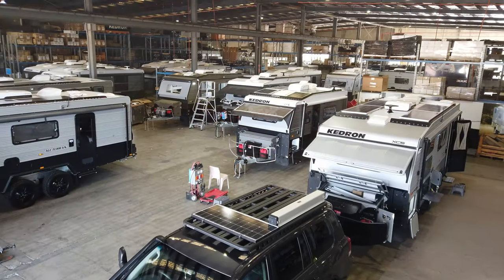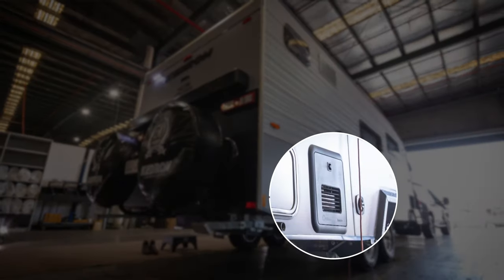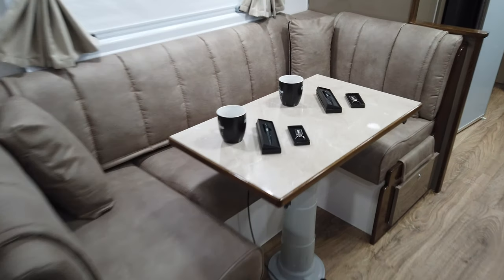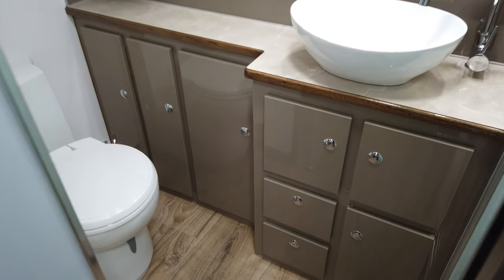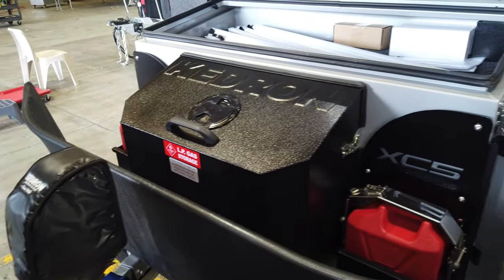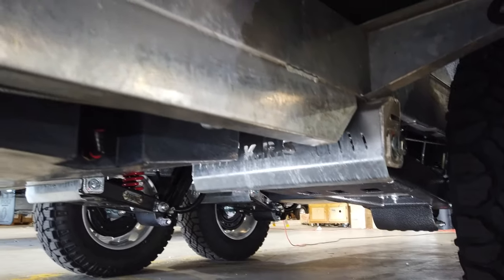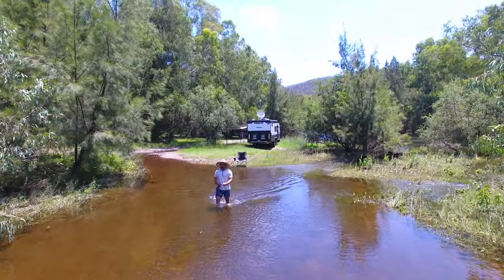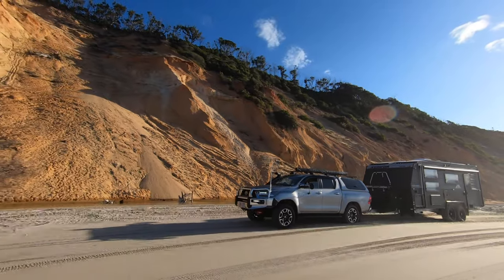KEDRON® 20'6 XC5 CARAVAN - KRS 'RECOVERY STUB'® SUSPENSION - LITHIUM POWERED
- Australian Family Business Since 1962
For pricing & availability in Australia please e-mail: Paul / Rebecca on or 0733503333 (Thanks very much also for the OS interest, & regards from Oz, though please note only custom build a small volume for the local market, though thanks again for tuning in!!!)
Australia's Longest Established Caravan Centre - Since 1962
Genuine Factory Direct - 3 Generation Family Business

20’ft’6 x 7’8 ‘XC-5’ - Queen Bed / Club Dinette & Full Ensuite
KRS ‘RECOVERY STUB’® Coil DESIGN REGISTERED Suspension
Congratulations Dan & Julie on your new KEDRON®
Features a 300 amp LITHIUM Power with 4 x 180w Solar Panels!
Hot Dipped Gal’ Chassis - Interlocked Aluminium Frame
Hope you enjoy many safe & enjoyable travels together!
(Respecting the new owner’s privacy, for price enquiries please e-mail Paul on & or call & he’d be happy to assist further!
THANKS AGAIN & SAFE & ENJOYABLE TRAVELS!!!